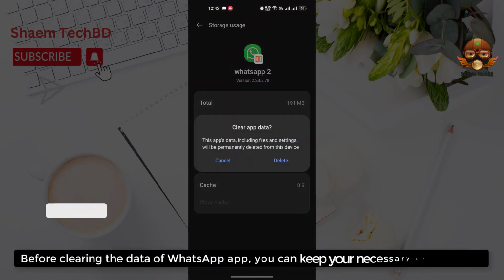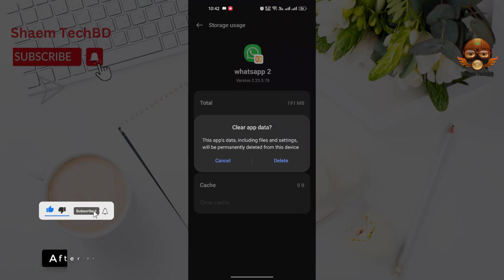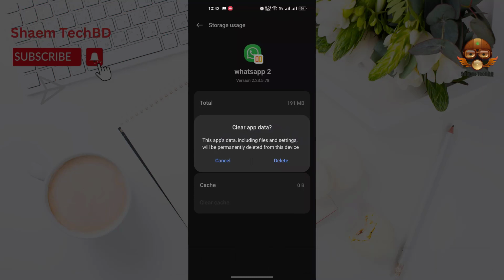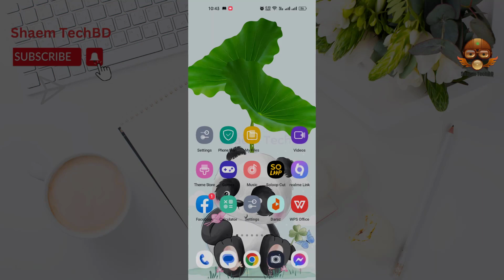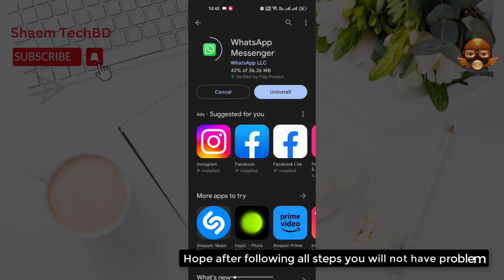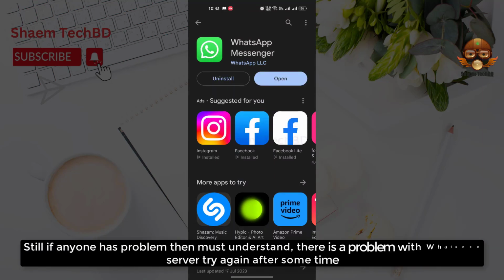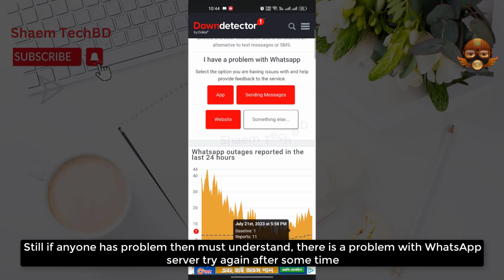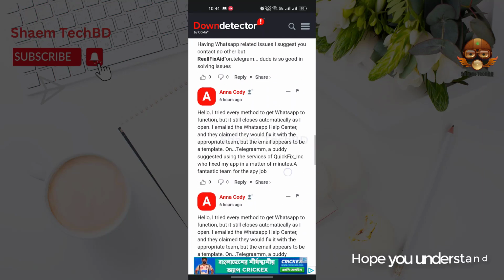How to Fix WhatsApp Not Working Black Screen in Android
Your Quary-
1.whatsapp incoming call not showing
2.whatsapp incoming call not showing iphone
3.fm whatsapp incoming call not showing
4.why whatsapp incoming call not showing
5.whatsapp incoming call not vibrating
6.whatsapp incoming video call not showing
7.whatsapp incoming call not showing telugu
8.whatsapp incoming call no sound
9.whatsapp incoming call not showing samsung
10.whatsapp incoming call not ringing
11.incoming whatsapp call not showing on screen
12.whatsapp incoming call not showing on display
13.my whatsapp incoming call not showing
14.incoming whatsapp call not showing on screen iphone
15.iphone whatsapp incoming call not showing
16.gb whatsapp incoming call not showing
17.how to fix whatsapp incoming call not showing on screen
18.whatsapp not showing incoming calls
19.whatsapp incoming call not showing on screen samsung
20.whatsapp incoming call not coming
21.whatsapp incoming call not ringing android
22.gb whatsapp incoming call not showing tamil
23.whatsapp incoming call not showing on apple watch
24.whatsapp incoming call not showing on screen iphone
25.whatsapp incoming call not showing on screen android
26.whatsapp incoming call not showing sinhala
27.whatsapp incoming call not showing in telugu
28.whatsapp incoming call not showing malayalam
29.whatsapp incoming call not showing in tamil
30.whatsapp incoming call not showing on screen
31.whatsapp incoming call not showing full screen
32.whatsapp incoming call not showing display
33.whatsapp incoming call not showing on lock screen android
34.iphone whatsapp incoming call not ringing
35.whatsapp call not showing on screen
36.whatsapp video call not showing on screen
37.whatsapp call not showing on display
38.whatsapp incoming call not showing on screen
39.whatsapp call not showing
40.whatsapp call not showing on lock screen
41.how to fix whatsapp incoming call not showing on screen problem
42.whatsapp me aney wali voice call dikhai nahi deti hai
43.whatsapp me aney wali video call dikhai nahi deti hai
44.whatsapp me video call nahi ho raha hai
45.how to fix whatsapp incoming calls not showing
46.whatsapp me aney wali call dikhai nahi deti
47.whatsapp voice call not showing
48.whatsapp voice call not showing on display screen
49.whatsapp call not showing on lock screen iphone
50.incoming calls are not showing on the screen but phone is ringing
51.whatsapp call notification not showing
52.whatsapp incoming calls
53.incoming call not displaying on android phone
54.whatsapp se call nahi ho raha hai
55.incoming calls not showing on lock screen
56.whatsapp par video call kyu nahi ho rahi hai
57.whatsapp video call me connecting problem
58.whatsapp call not displaying
59.whatsapp call not showing on screen iphone
60.whatsapp video call not showing
61.whatsapp call notification not showing iphone
62.whatsapp se video call nahi ho raha hai
63.how to fix incoming call not showing on display in android
64.whatsapp ka video call nahi ho raha hai
65.whatsapp video call me microphone problem
66.incoming calls not showing on android
67.whatsapp me video call problem
73.whatsapp video call not showing on screen iphone
whatsapp incoming call not showing on screen iphone
whatsapp incoming call not showing on lock screen android
whatsapp incoming call not showing on apple watch
whatsapp incoming call not showing on screen huawei
android whatsapp incoming call not showing
whatsapp does not show incoming calls
can't see incoming whatsapp calls
why does a whatsapp call show unavailable
can't see whatsapp calls